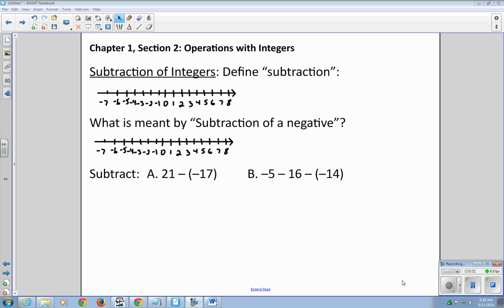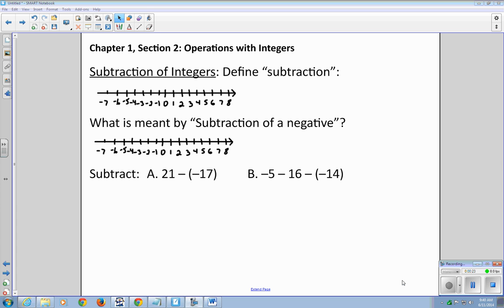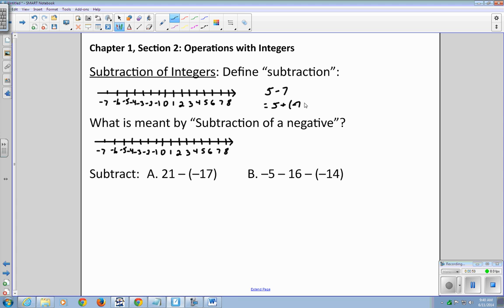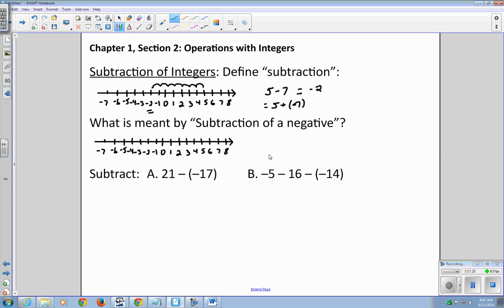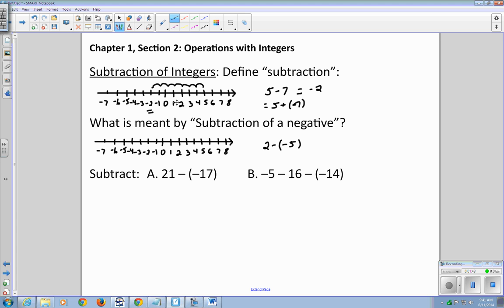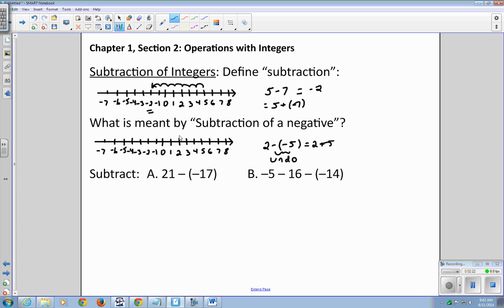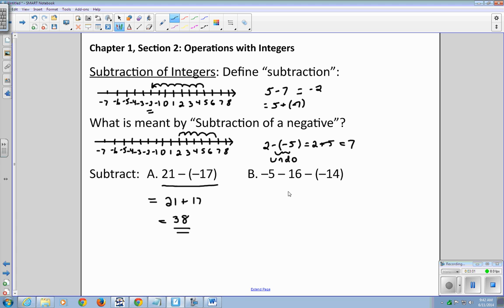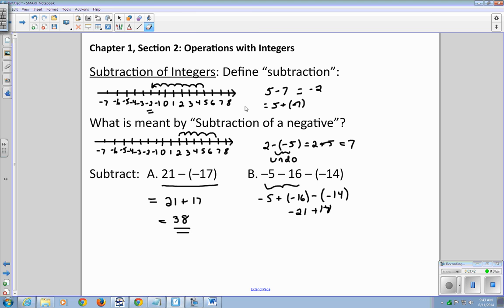Ch1s2B IntegerOps Subtraction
Reviewing Subtraction Rules for Integers